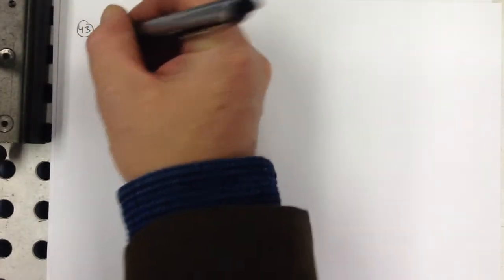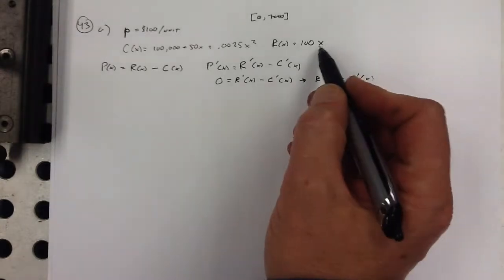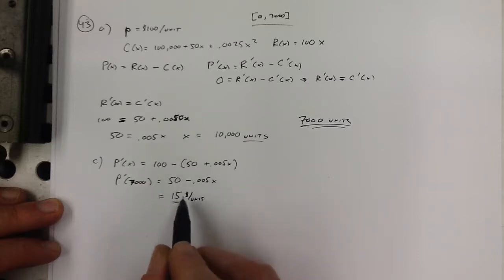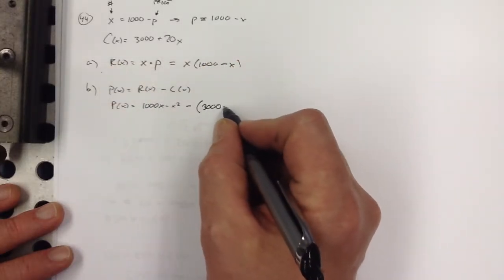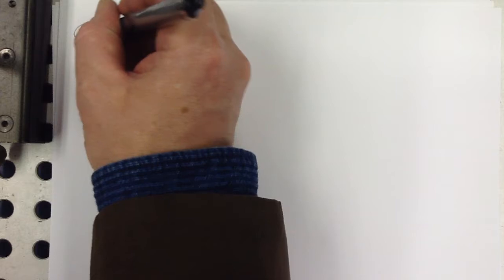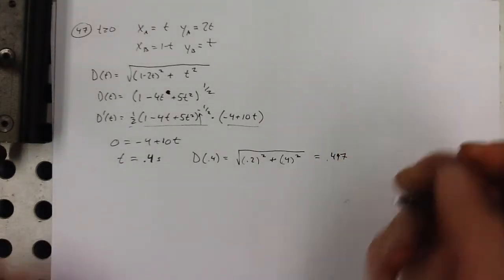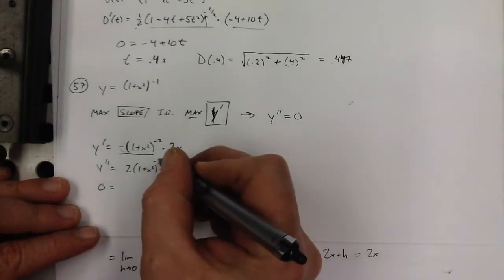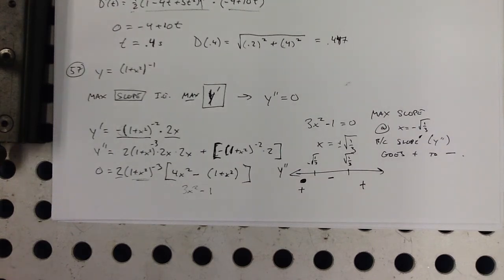5.5 Book Problems 43, 44, 47, 57